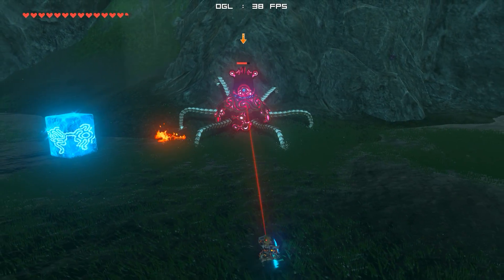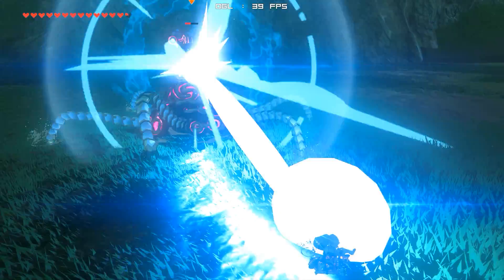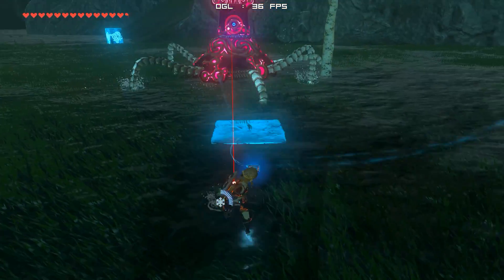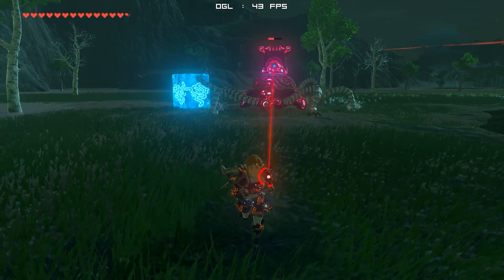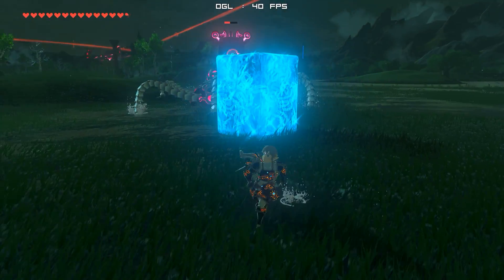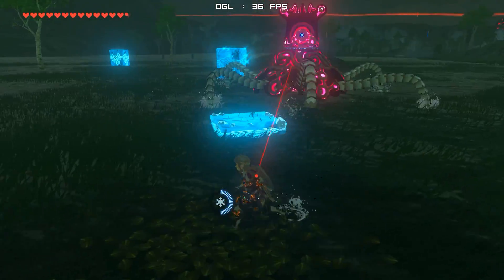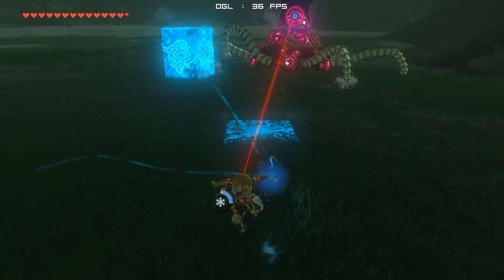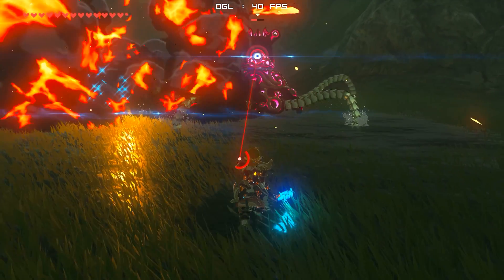Cemu | 60FPS Tool Comparison | Vloodz vs Xal | Zelda BOTW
In this Cemu Video I look at the performance differences between Vloodz 60FPS Mode built into his tool and Xalphenos Graphics pack which also give us Unlocked Framerates up to 60FPS in The Legend of Zelda Breath of the Wild

PERFORMANCE AREAS:
Kakariko 1:10
Central Tower 1:56
Hateno 2:19
Gerudo 3:21
Hateno Ruins (Combat) 4:12
Guardian Combat 5:02

Install instructions below

Extract file to cemu graphics pack folder and turn it on before launching your game

NOTE TO ALL USERS: CEMU 1.9.1, DLC 2.0 AND GAME UPDATE 1.3.0 or 1.3.1 ARE REQUIRED FOR THIS GRAPHICS PACK TO WORK.

► My PC Specs:
i7 6820HK
16gb DDR4 2666mhz
GTX 1080